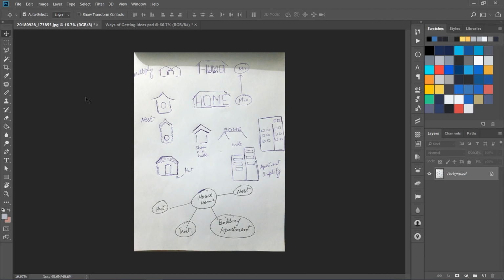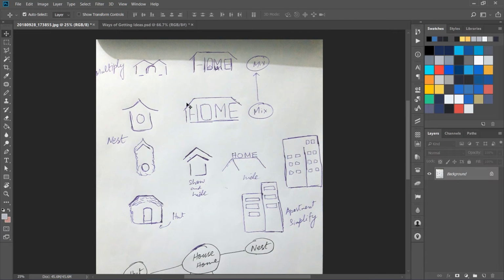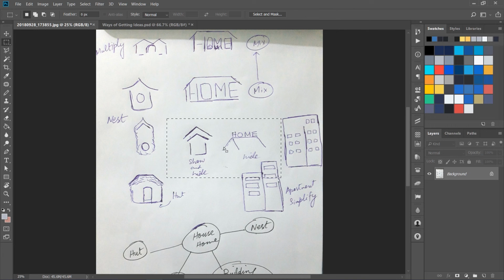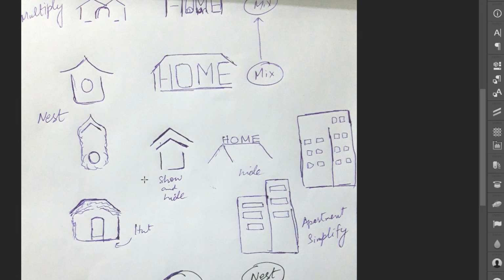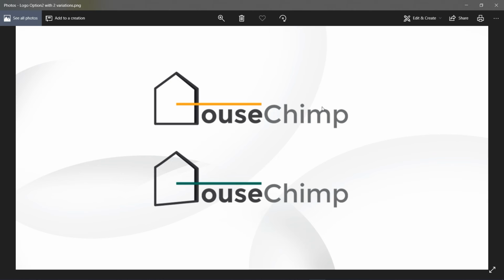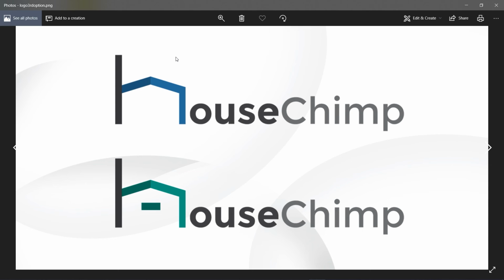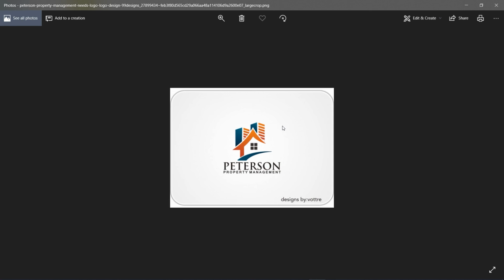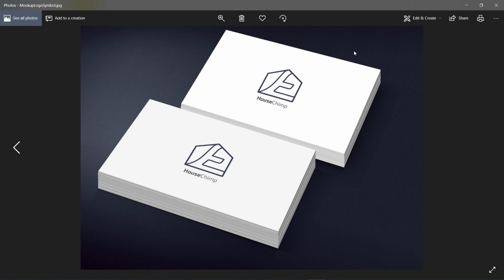21 Examples of Generating Design Ideas - Visual Design 101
"Examples of Generating Ideas" illustrate various techniques that designers can employ to spark creativity and develop innovative concepts. Methods such as mind mapping allow for the exploration of interconnected ideas, while mood boards help visualize themes through curated images and colors. Rapid sketching encourages experimentation without the pressure of perfection, and collaborative brainstorming sessions foster a supportive environment for idea sharing. Engaging in design challenges can push boundaries, while reverse engineering existing designs offers insights for new approaches. Additionally, drawing inspiration from nature and gathering user feedback can provide valuable perspectives that enhance the creative process. By leveraging these techniques, designers can unlock their creative potential and produce impactful visual solutions.
How to design ideas in graphic Design? If you are a logo designer or a graphic design and getting short of ideas, watch this video to improve idea generation in graphic design or UI Design.